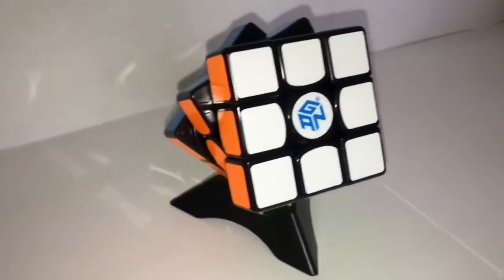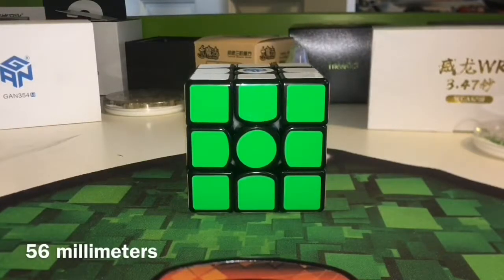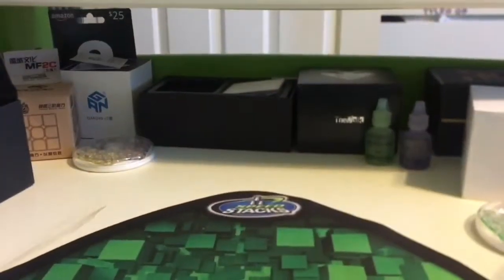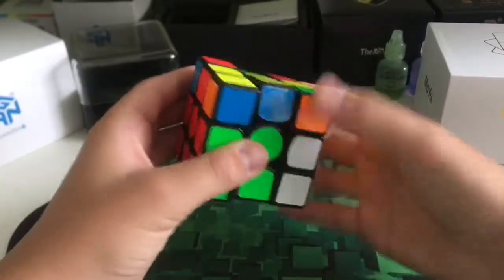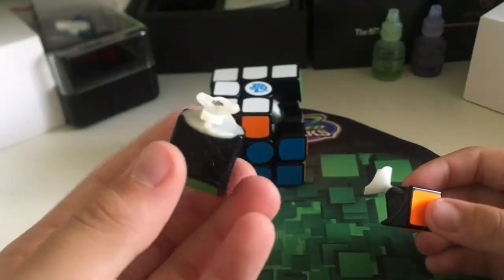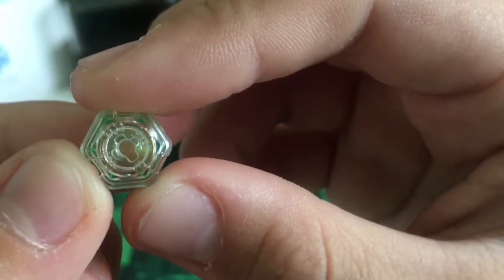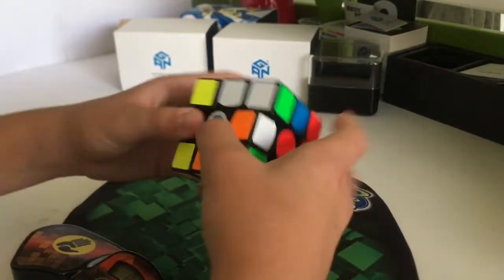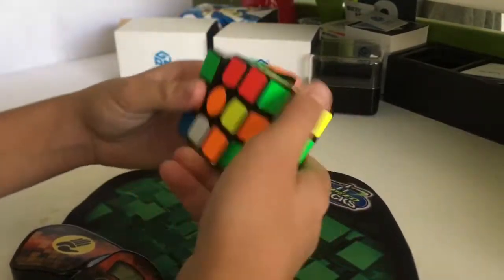GAN 356 Air Pro in-depth Review! | SpeedCubeShop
I will be releasing an unboxing soon.